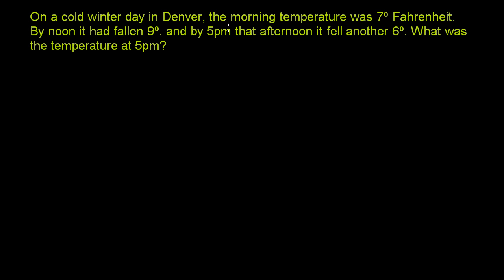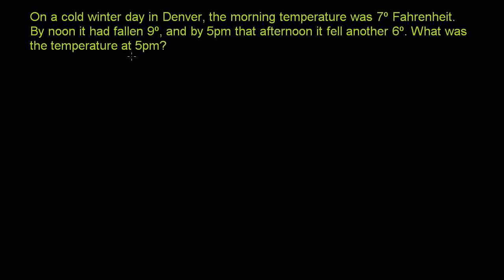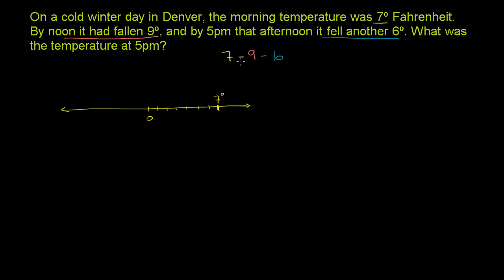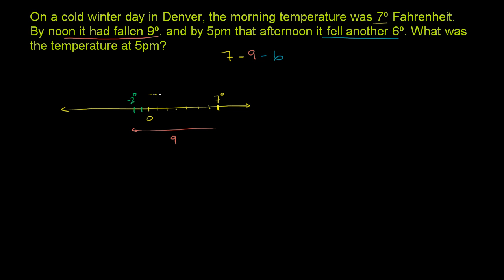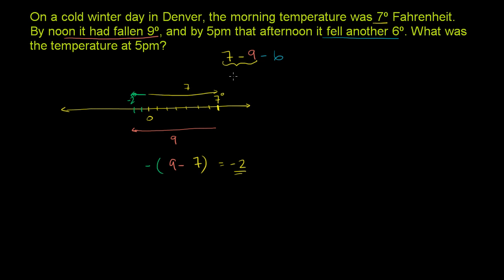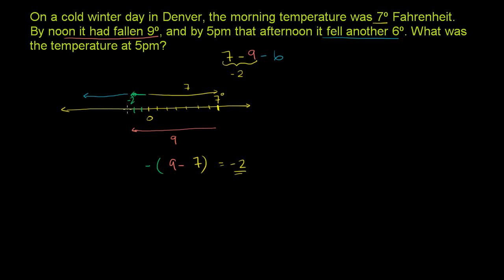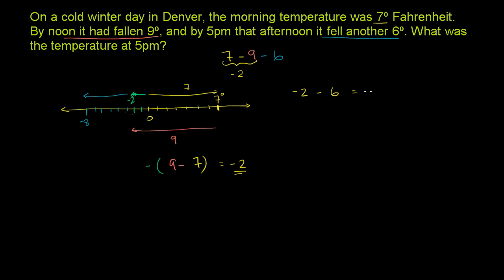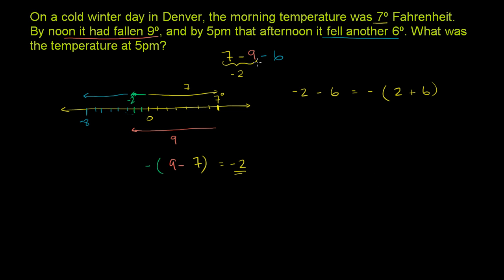Adding and subtracting real numbers application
U09_L2_T3_we3 Adding and subtracting real numbers application